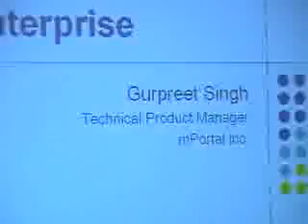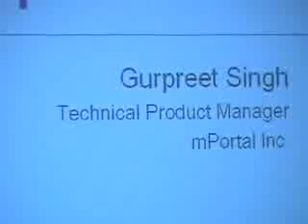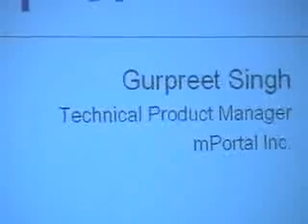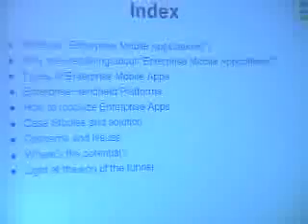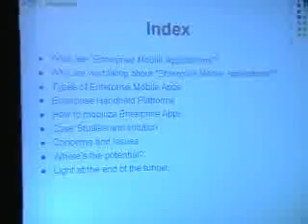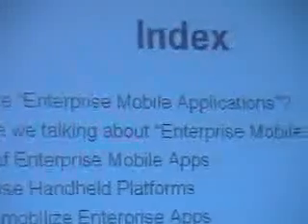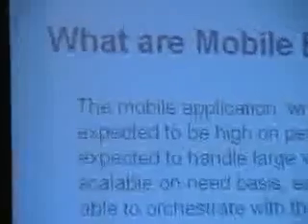"Automated Mobile App Testing"-4 by Nilesh Maheshwari